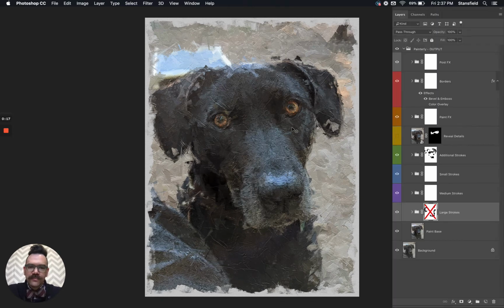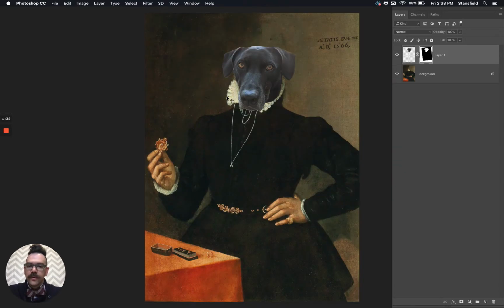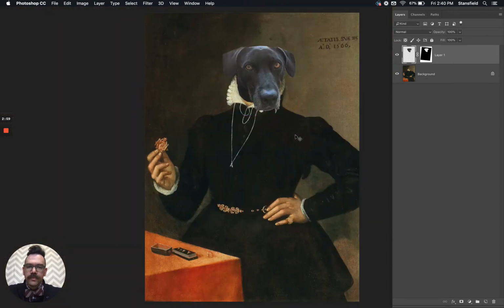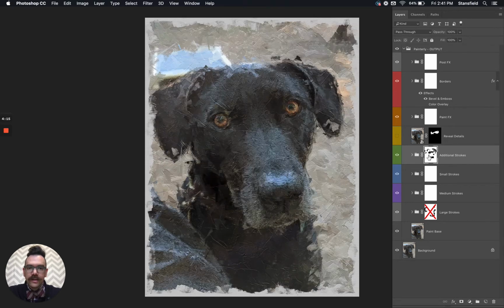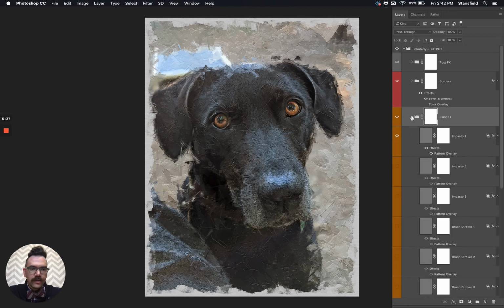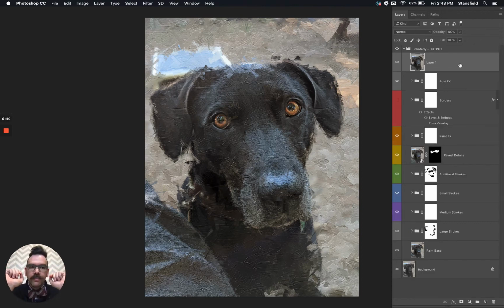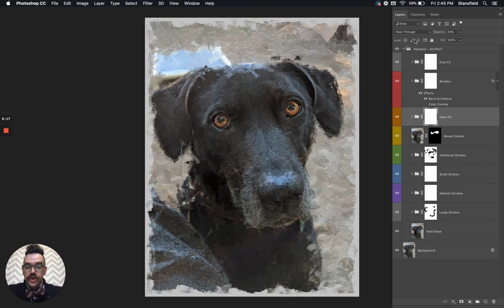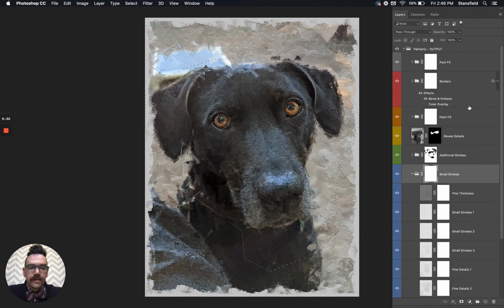Using the oil paint CC action to achieve better results on your pet portrait.